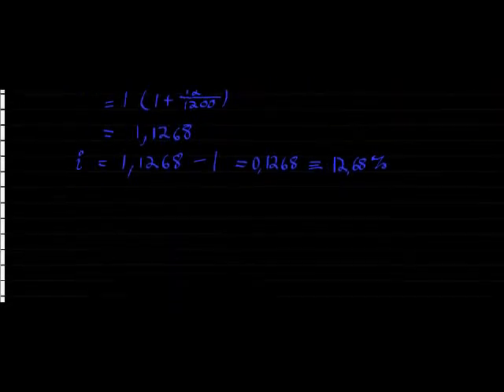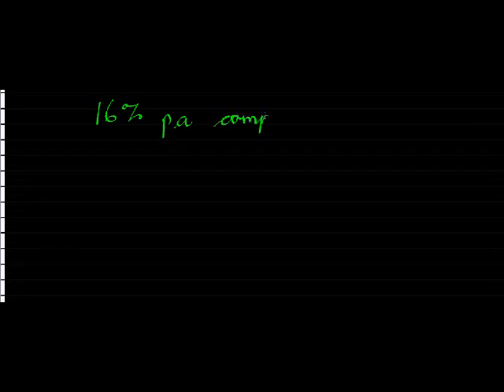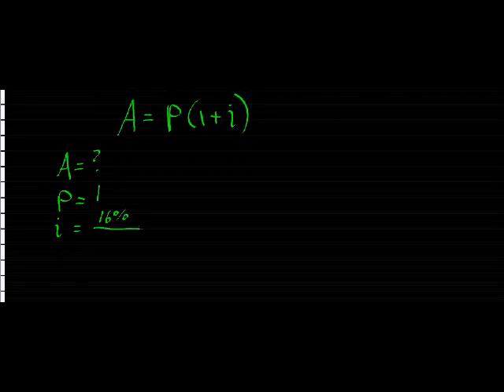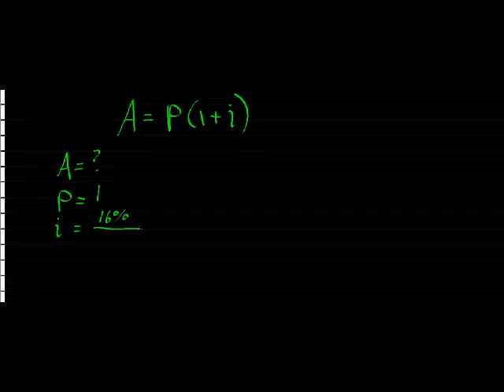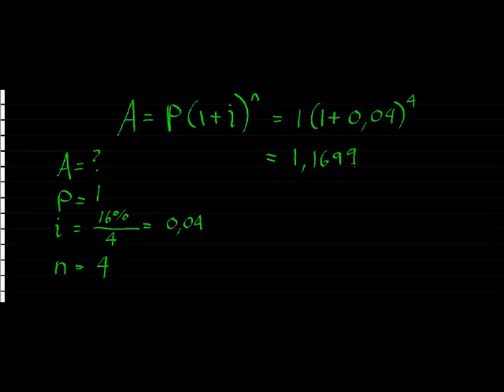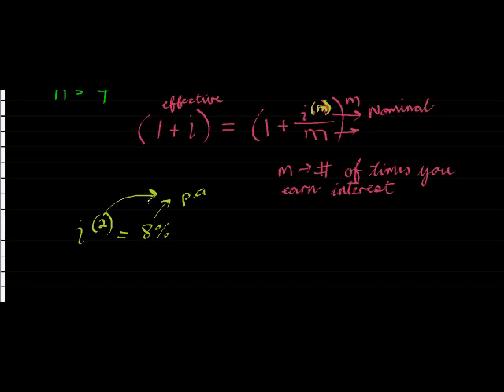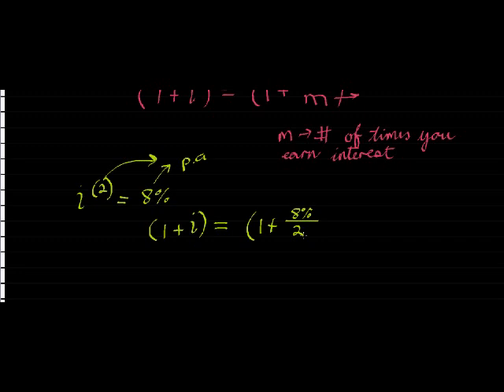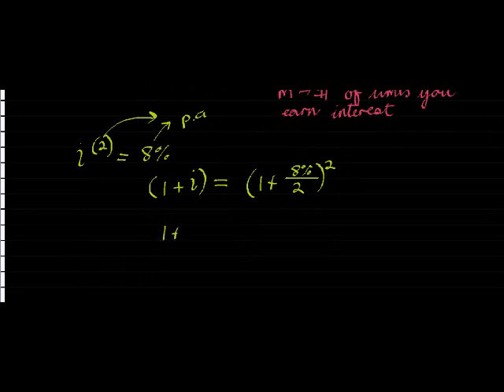MC 11W05L40 Financial Mathematics effective and nominal interest rates example and formula